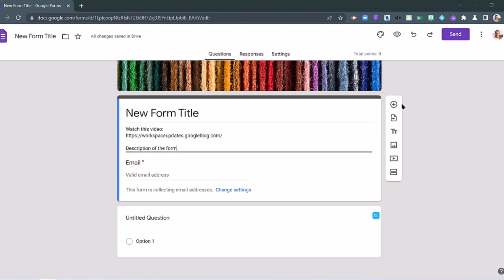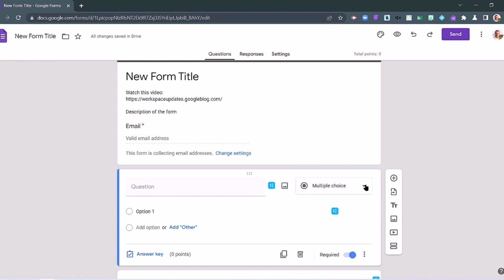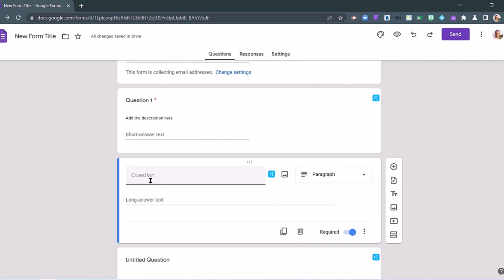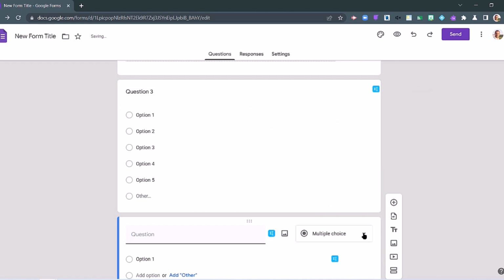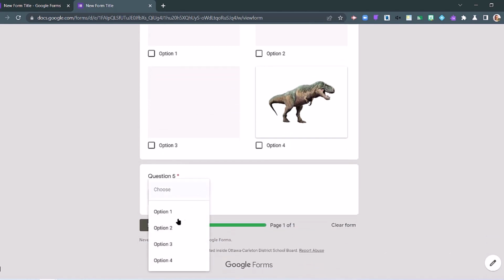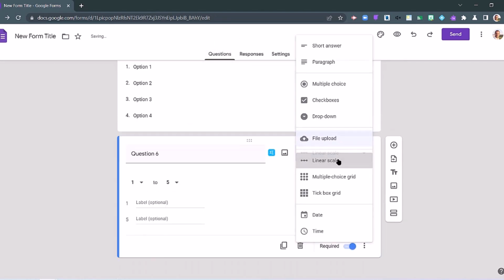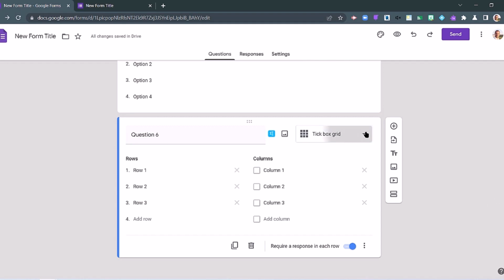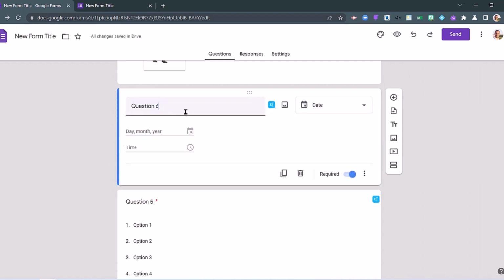Google Forms - Part 4 - Question Types